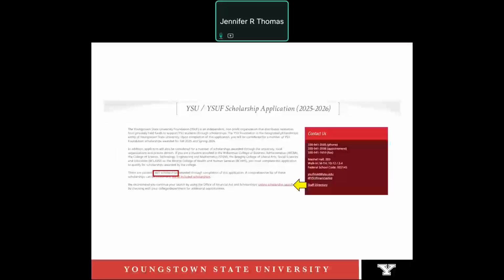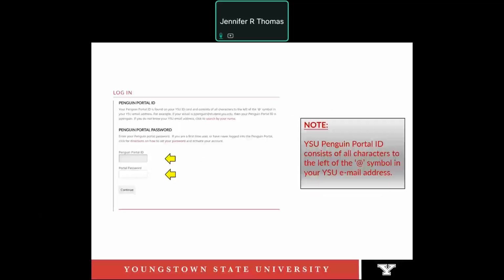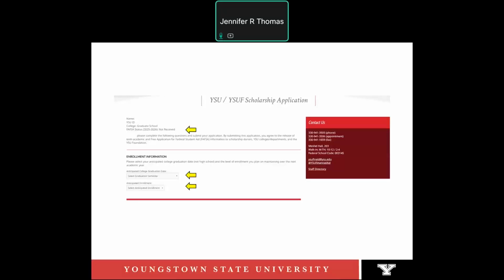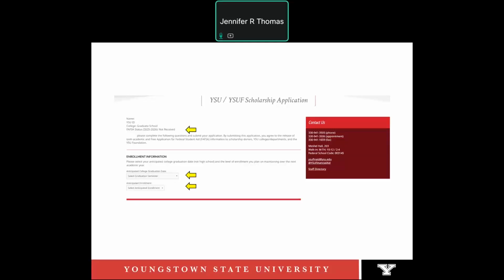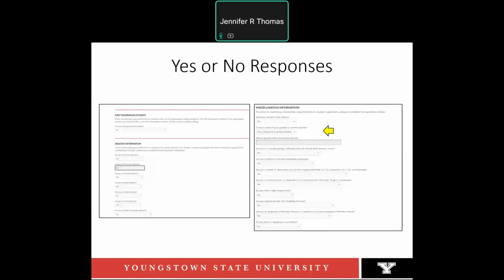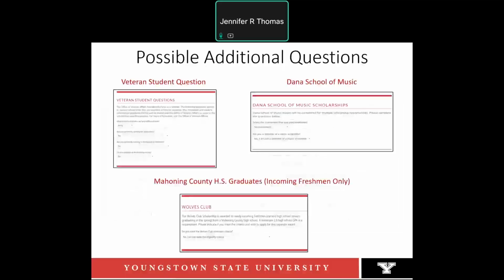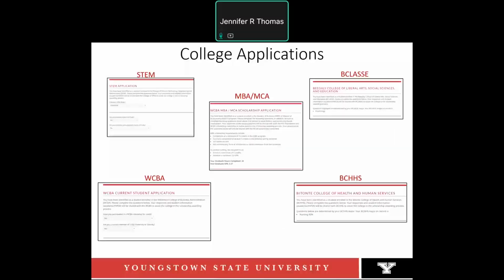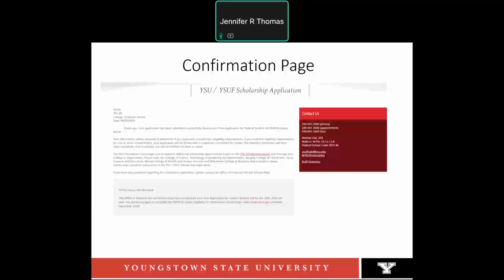YSU Foundation Scholarship Application Tutorial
This tutorial video is to provide YSU students with a step-by-step guide on how to complete the online 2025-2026 YSU/YSUF Application.